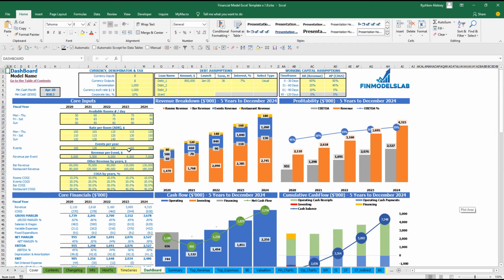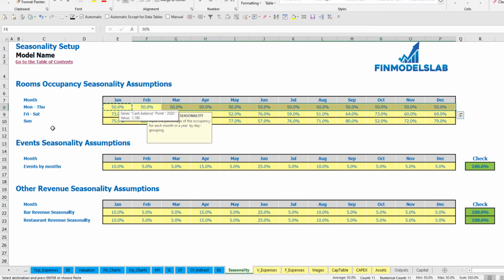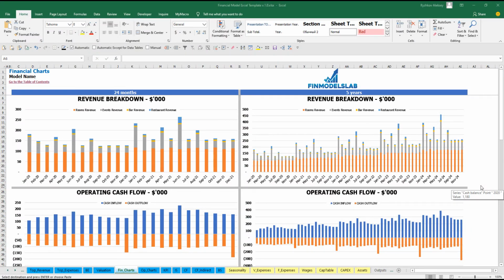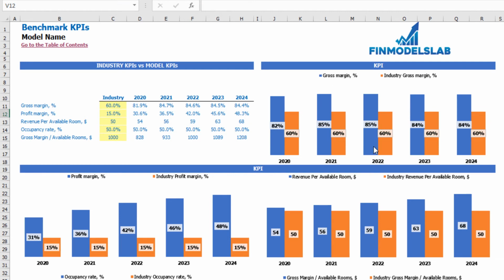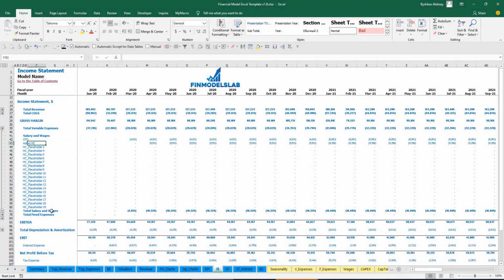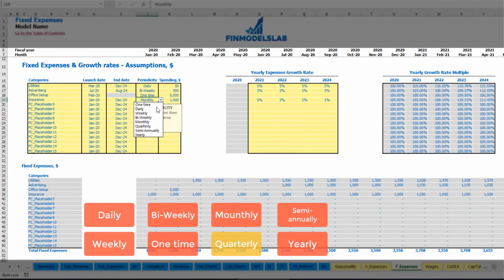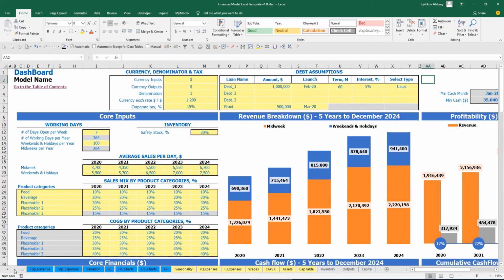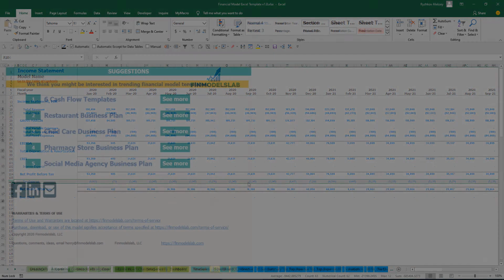How to Build a Bed and Breakfast 3 Statement Financial Projection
Five-year bed and breakfast 3-way forecast excel template for fundraising and business planning for startups and entrepreneurs. Key financial charts, summaries, metrics, and funding forecasts are built-in. Created with the mind of the bed and breakfast business.
Use Bed and Breakfast Finance Projection before acquiring a bed and breakfast business, and get funded by banks or investors. Unlocked - edit all.

The Bed and Breakfast Excel financial projection startup is a perfect Bed and Breakfast for pub businesses with all relevant input tables and charts for investors’ equity valuation, future financial projections, and managing cash inflows and outflows. Our Bed and Breakfast financial model template startup allows you to forecast the revenue and expenses of a startup or existing business for up to 60 months. It generates Three Financial statements (profit and loss projection, cash flow chart excel, balance sheet) on a monthly and annual basis., It also includes sales analysis, feasibility matrices, diagnostic tools, and a dynamic dashboard, which are straightforward and easy to use.

Advantages:

 - Compute A Startup Costs With Bed and Breakfast Profit Loss Projection

 - Run Different Scenarios with Bed and Breakfast 3-way Financial Model Template

 - Run 2 Valuation Methods With Bed and Breakfast Excel Pro Forma

 - Be Able To Project Forward How Much Cash You'Ll Have

 - Track Your Spending And Staying Within Budget

 - Establish Milestones With Bed and Breakfast Finance Projection

Chapters:

BUSINESS MODEL (0:30)

- Inputs at the Dashboard (0:41)

REPORTS (4:00)

- Seasonality Tab (4:35)
- Income statement (6:34)
- Cash flow statement (7:17)
- Indirect cash flow statement (7:28)
- Balance sheet (7:40)
- Executive Summary (7:51)
- TOP Revenue (8:31)
- Financial Charts (9:36)
- Operational Charts (10:32)
- TOP Expenses (11:10)
- Break-Even Analysis (12:28)
- Valuation (12:50)
- Benchmark KPIs (13:45)

INPUTS & COLOR-CODING (14:59)

- Wages (16:29)
- Variable Expenses (19:20)
- Fixed Expenses (20:26)
- CAPEX (24:52)
- Debts assumptions (27:14)
- Capitalization Table (29:01)
- Currency, denomination, and taxes setup (31:30)